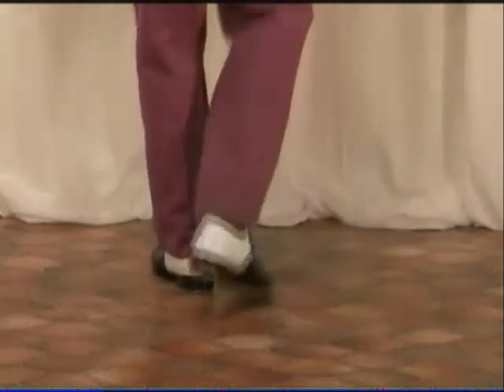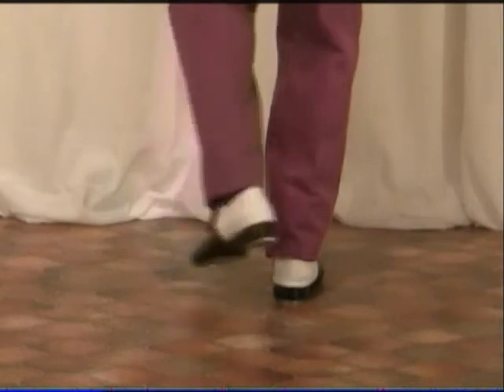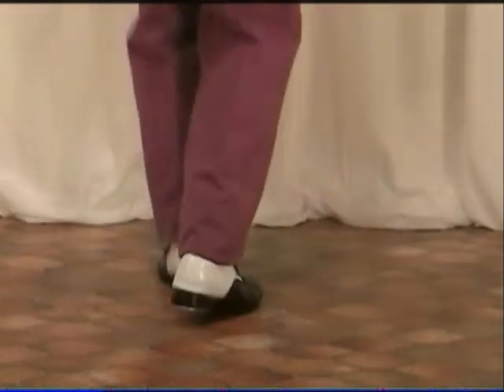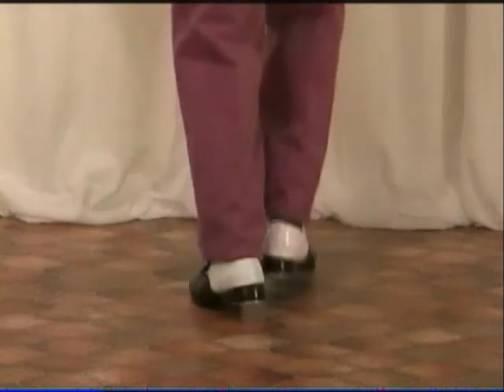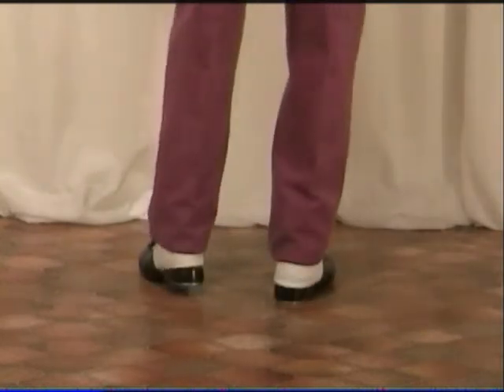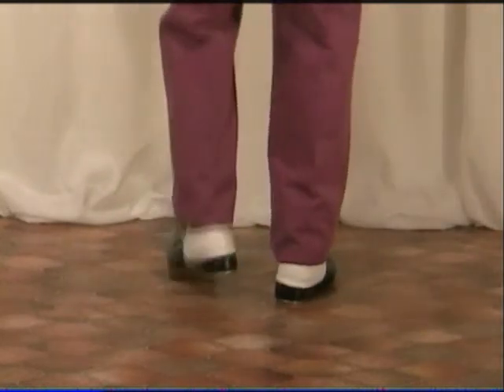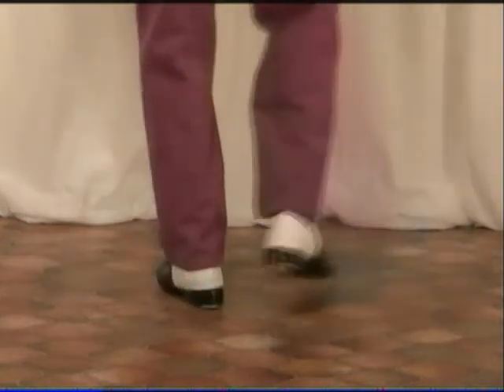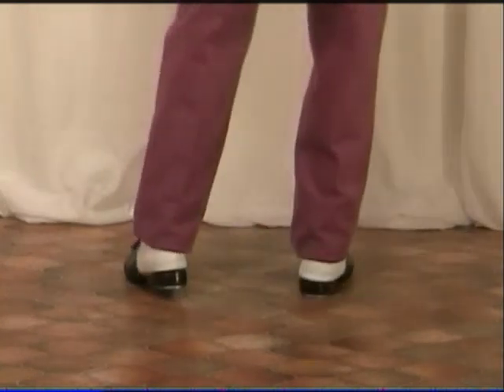TIMESTEPS (14) - The Basic Busking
Learn the basic Busking timestep. Everything broken down step by step and clearly explained.